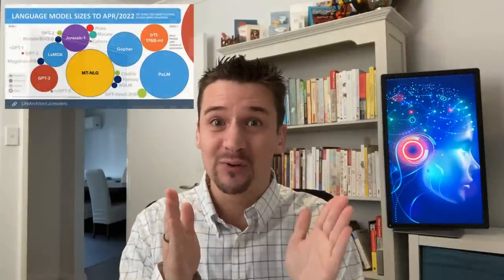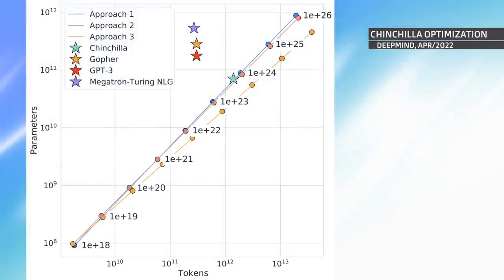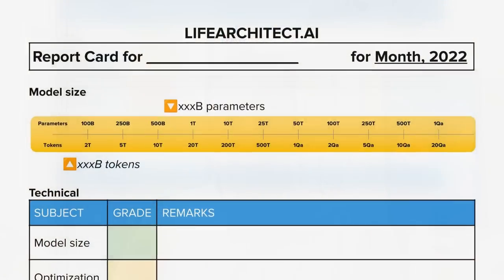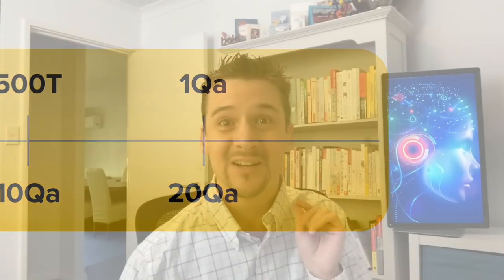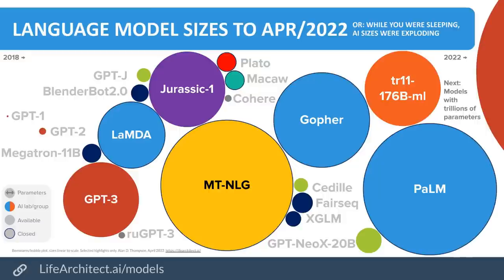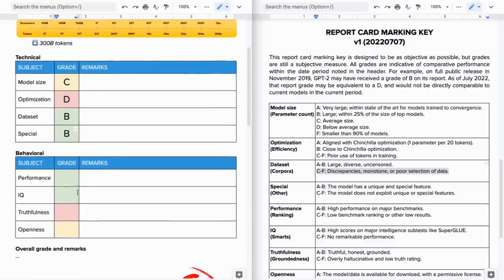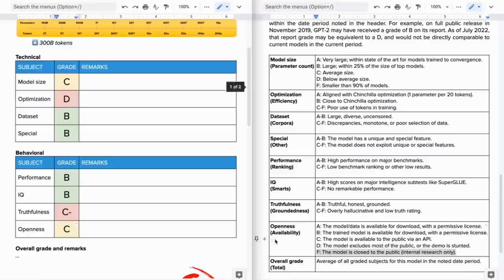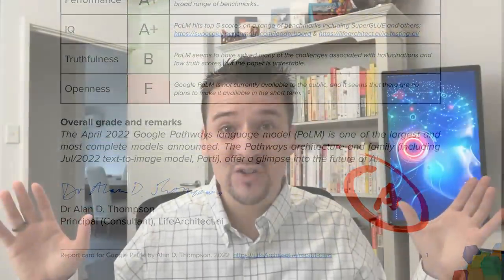Introducing the AI Report Card template - GPT-4, Chinchilla, InstructGPT, PaLM…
Dr Alan D. Thompson is a world expert in artificial intelligence (AI), specialising in the augmentation of human intelligence, and advancing the evolution of ‘integrated AI’. Alan’s applied AI research and visualisations are featured across major international media, including citations in the University of Oxford’s debate on AI Ethics in December 2021.

Under licence.